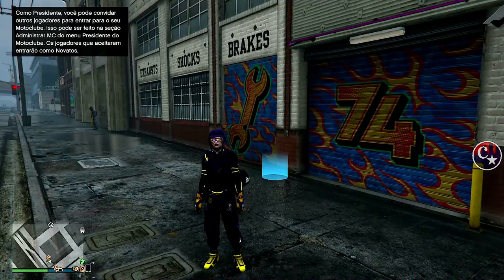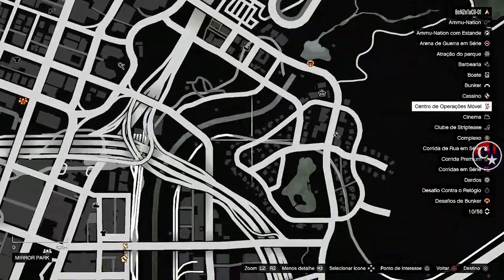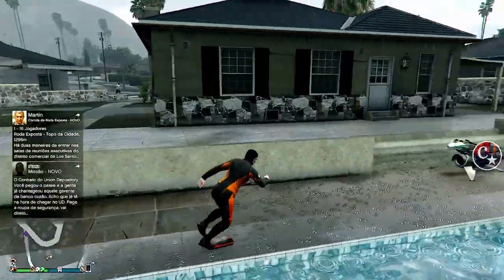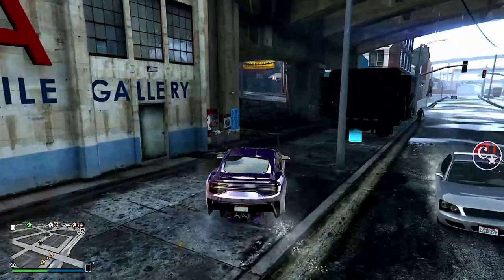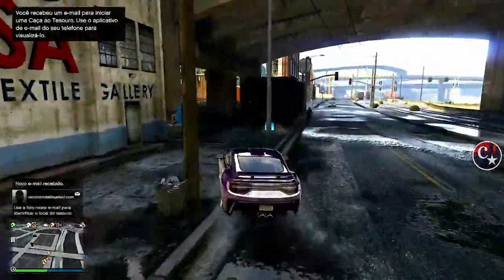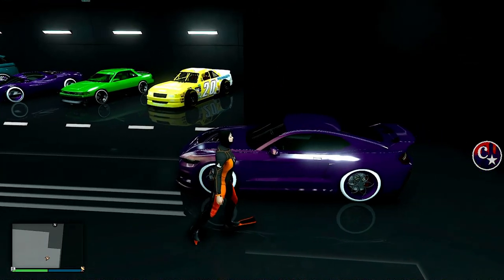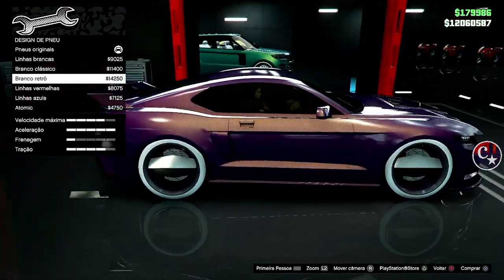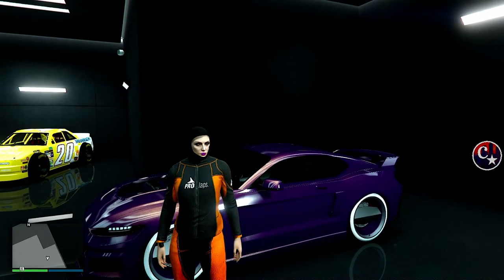💥BRAND NEW💥GLITCH SOLO TROCAR RODAS EM VEÍCULOS MODDED FÁCIL (Slot Mágico)PS4/PS5/XBOX GTA5 ONLINE🔞🌐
▬▬▬▬▬▬▬▬▬▬▬ஜ۩۞۩ஜ▬▬▬▬▬▬▬▬▬▬▬▬▬▬
▓▓▓▒▒▒░░░ LEIA A DESCRIÇÃO DO VÍDEO ░░░▒▒▒▓▓▓ ▬▬▬▬▬▬▬▬▬▬▬ஜ۩۞۩ஜ▬▬▬▬▬▬▬▬▬▬▬▬▬
▬▬▬▬▬▬▬▬▬▬▬ஜ۩۞۩ஜ▬▬▬▬▬▬▬▬▬▬▬▬▬
💥CARROS MODDEDS💥& CONTAS UPADAS P/ PS4:
♠ COMANDO CM74 - NOVO COMANDO
🎮 ID: PS4 - Capitaocaverna74 👈
🎮 ID: PS4 - Capitao74caverna 👈
🎮 ID: PS4 - Ccaverna74 👈
🎮 ID: PS4 - Capitao_74 👈
🎮 ID: PS4 - Capitao-74 👈

🌟🌟 CANAIS PARCEIROS 🌟🌟